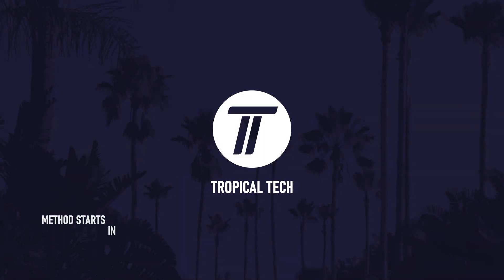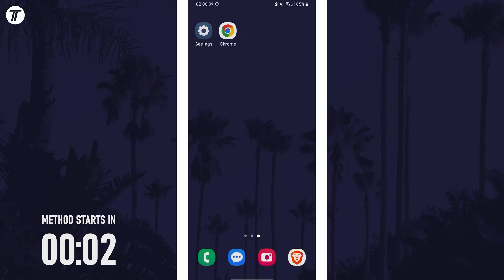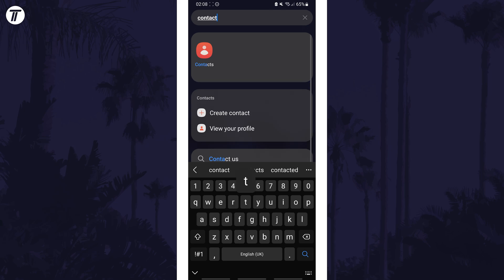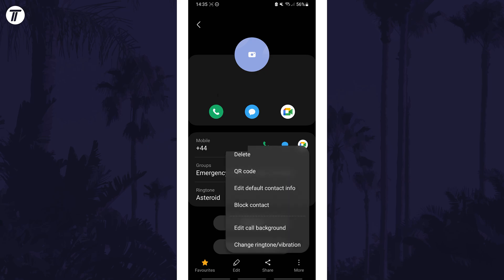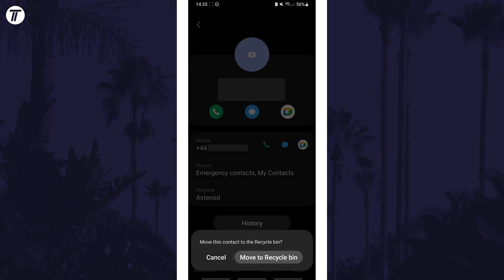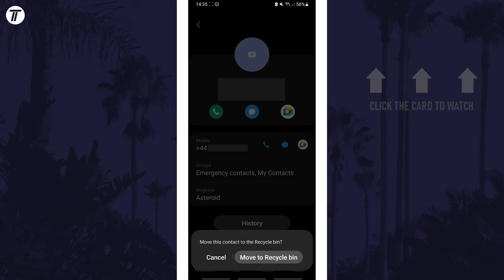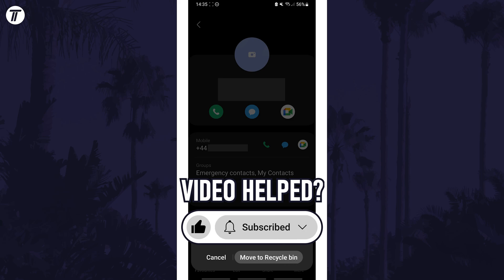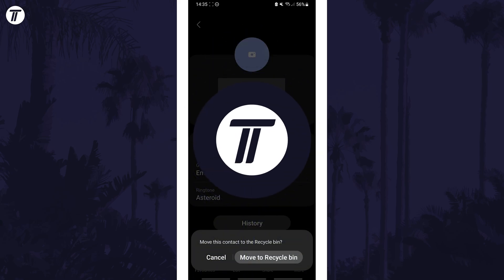How to Delete a Contact on Samsung Phone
Want to know how to delete contact on Samsung phone? This video will show you how to delete a contact on Samsung phone. You might want to know how to remove contact on Samsung phone if you no longer need this number saved. The method will work on all Samsung phones including Samsung Galaxy S23, Galaxy S24, Galaxy S25, Samsung Galaxy A series and more! Hopefully today’s video helps show you how to delete contacts on Samsung phone!